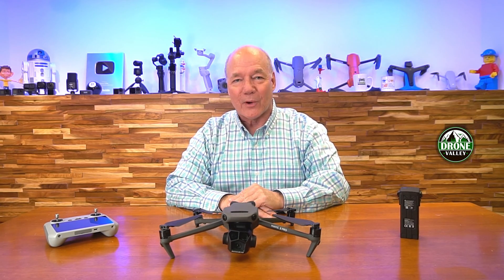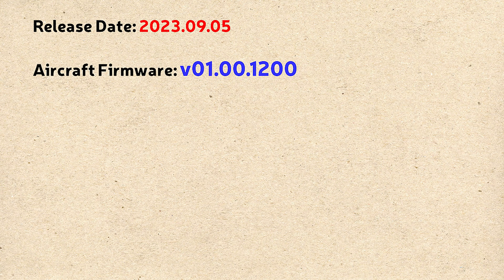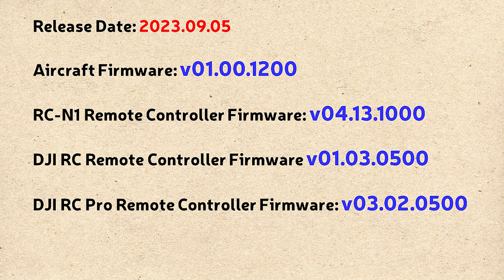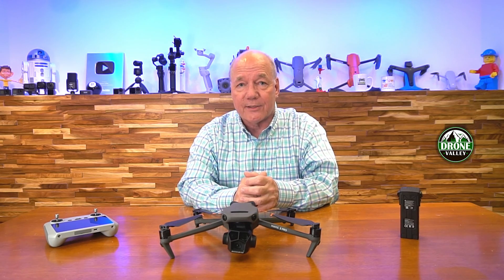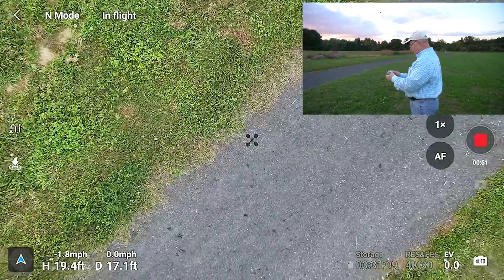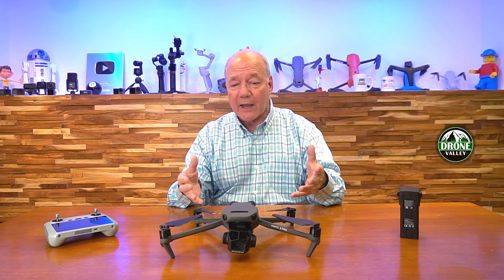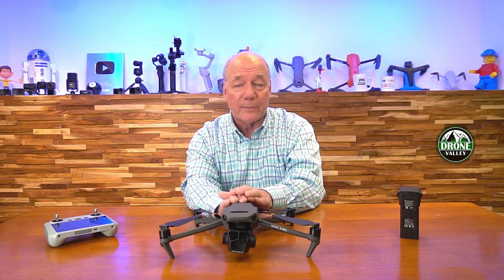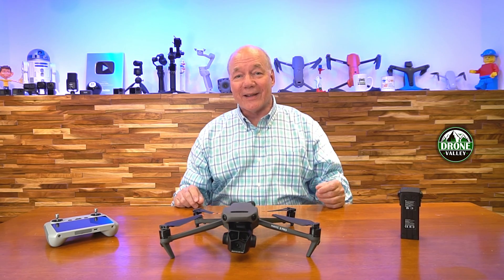Mavic 3 Pro Firmware Feature - AR Drone Shadow | Pinpoint Landing!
Mavic 3 Pro

DJI released new firmware for their Mavic 3 Pro drone that includes a feature called AR Aircraft Shadow that can help you land safer. In this video I explain what it does and show you how it works. This is one of four new features that DJI had included in the latest firmware release.